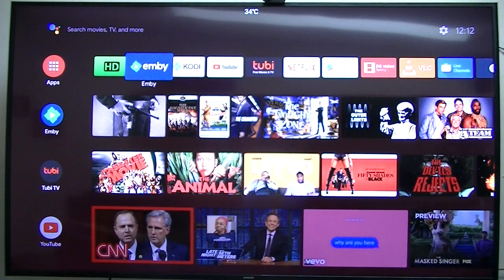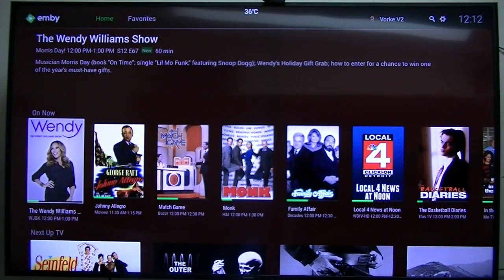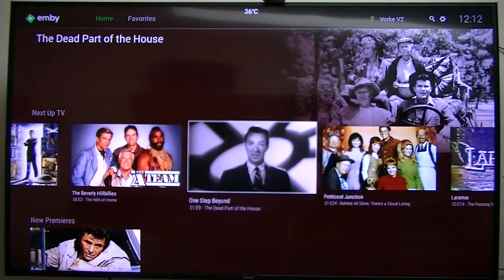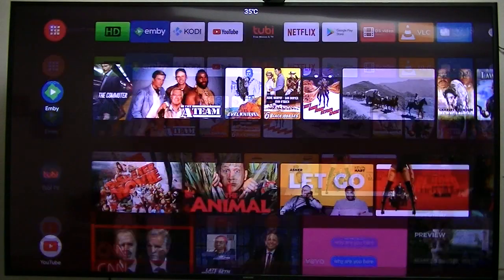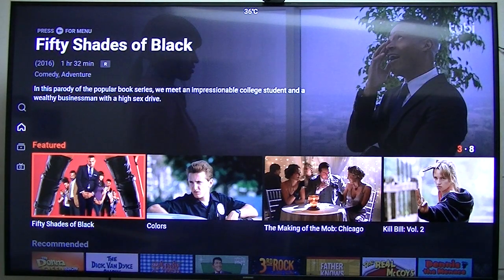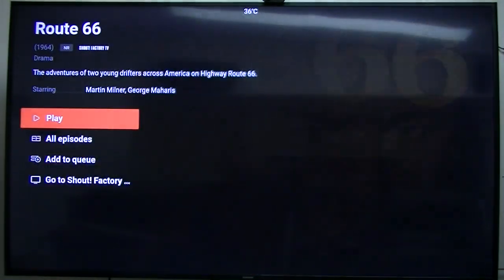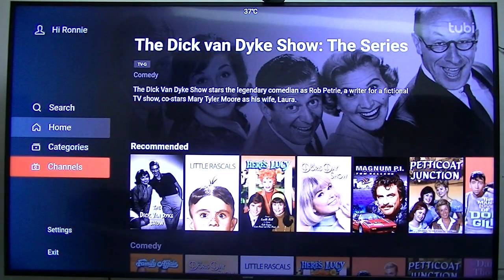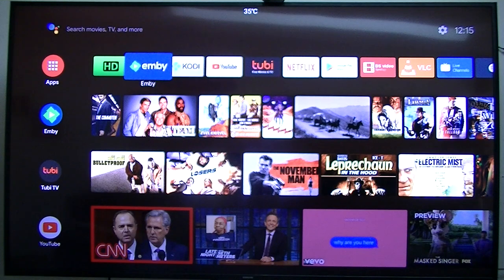Emby Revisited, New Interface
Emby is a media server, similar to Plex server, but much more customizable.  It is used to display your own media, whether recorded for ripped.  They are constantly enhancing this client.